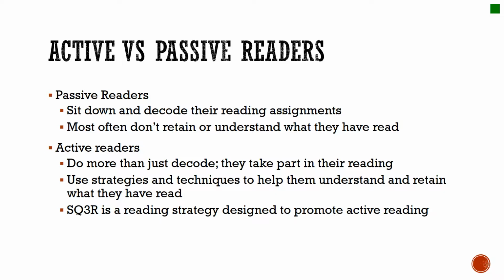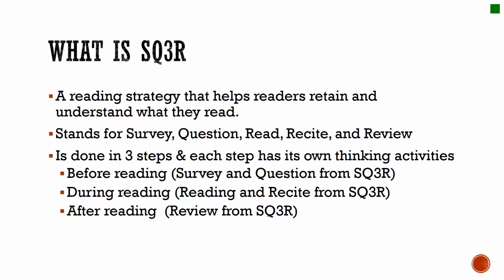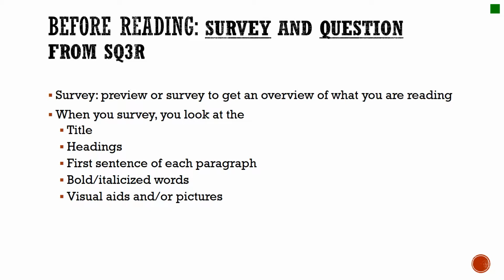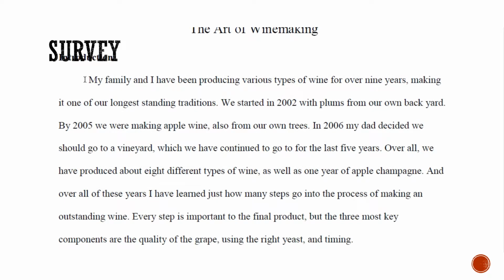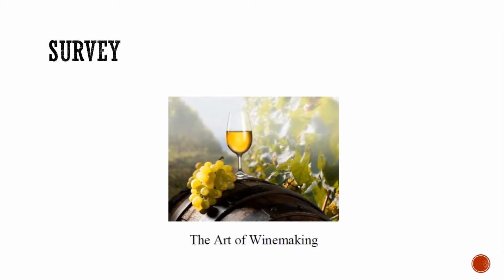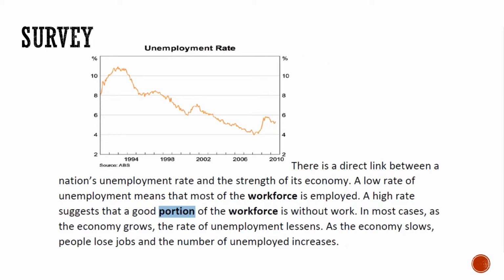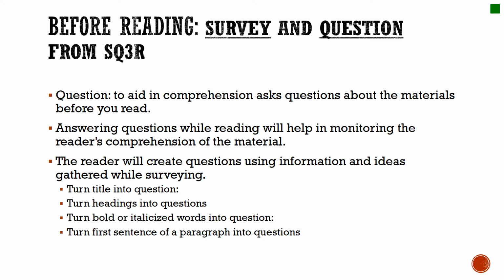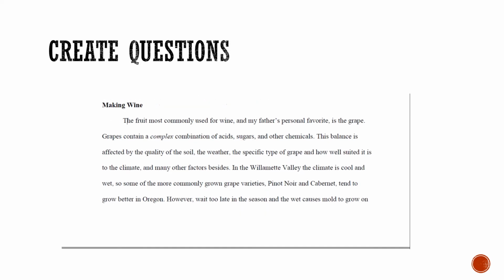SQ3R Lecture Notes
SQ3R DRE